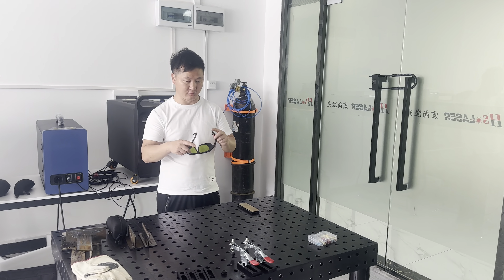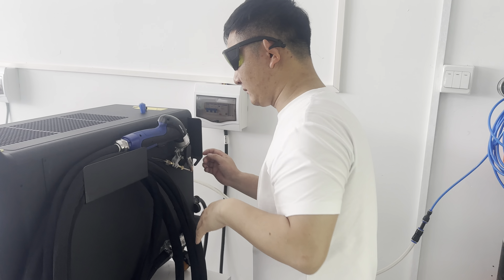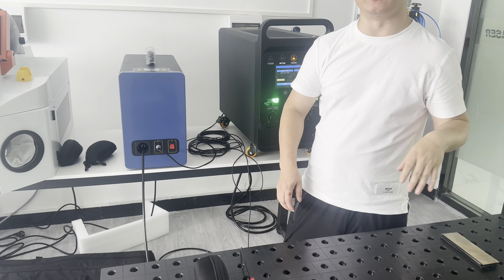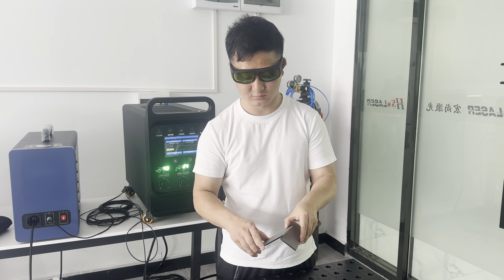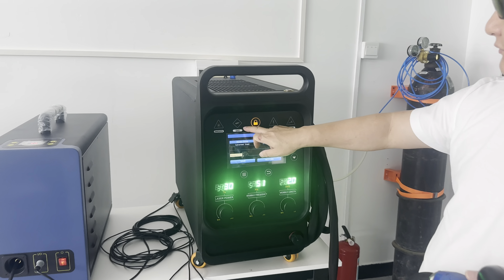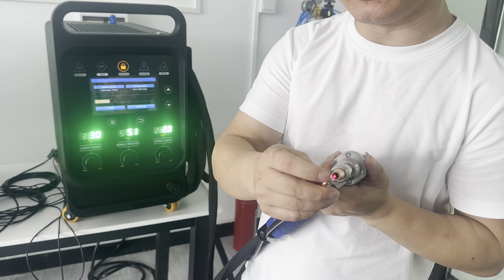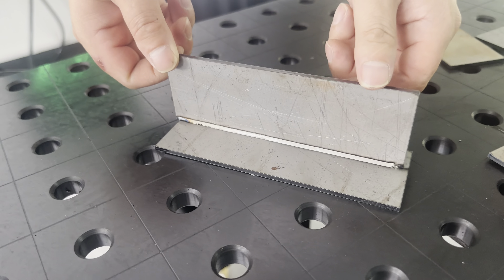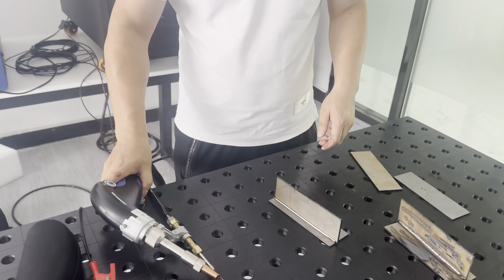How to work of 2500W Portable Laser Welder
Portable laser welding machine have 1500W 2000W and 2500W laser power
with air cooled system, the wire feeder is standard configuration,
The wire diameter can support 1.0mm 1.2mm and 1.6mm.
Advantage of  our laser welder
Adopting dual circuit refrigerant direct cooling technology to eliminate the shortcomings of traditional air-cooled and water-cooled welder
The operationg environment temperature of conventional water-cooled handheld laser welders between 5 ℃ and 50 ℃ and
 while that of air-cooled handheld laser welder is between -10 ℃  and 35 ℃ .The refrigenrant direct cooling system developed independently
by HS LASER ensures the handheld laser welder good environmental temperature adaptability with an operating temperauture ranging from
-20  ℃  to 60 ℃. This is our cooling system advantange.

Adaptive repair process package ensures life-cycle reliability
HS LASER is the first one of industry launch the adaptive repair function of the process package which can regularly
self check the machine status perform parameter calibration and ensure continuous use reliability througout the life cycle without compromissing the welding effectiveness.